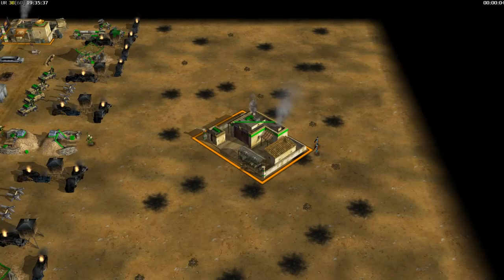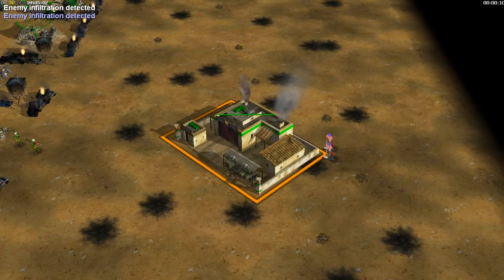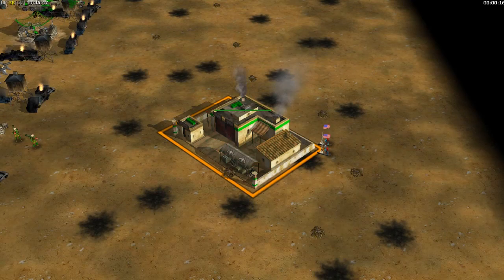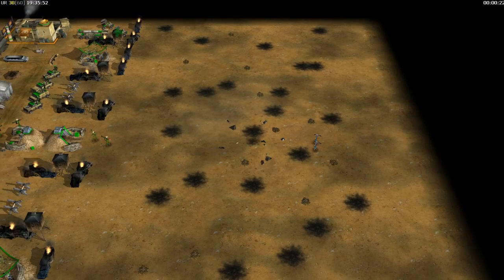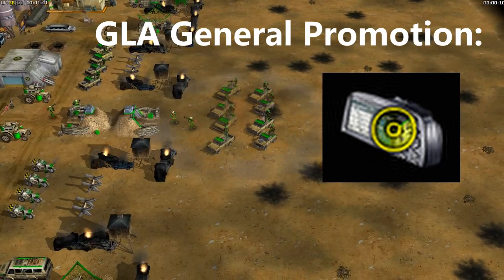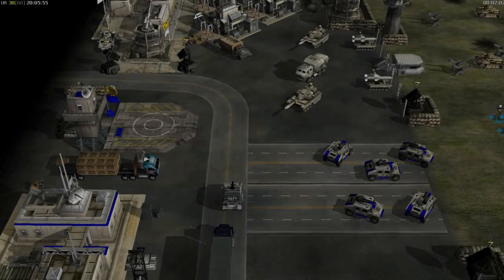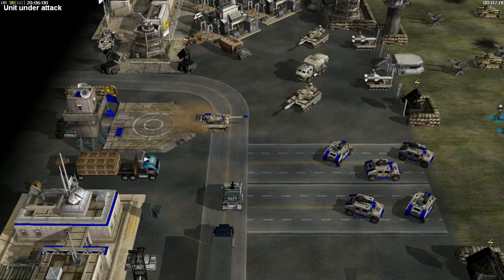Command and Conquer Generals ZeroHour Audio Part 4 Ling Zhong units briefing 4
Ling Zhong's part 4 in our units briefing video. Enjoy! :)